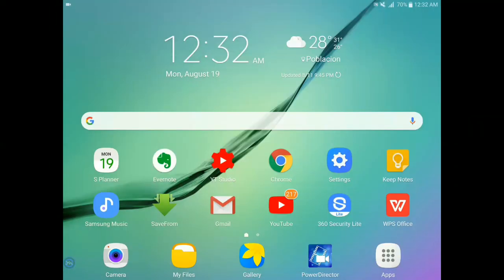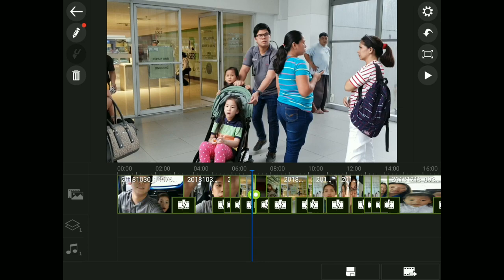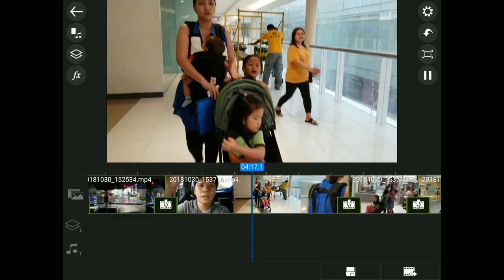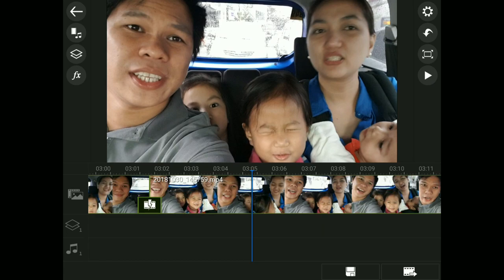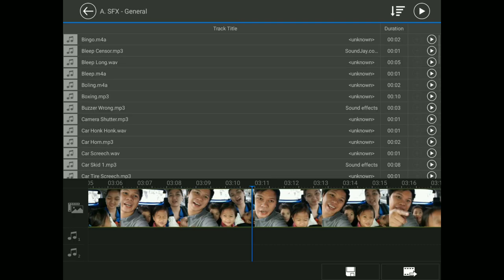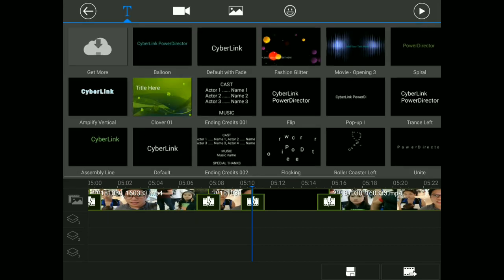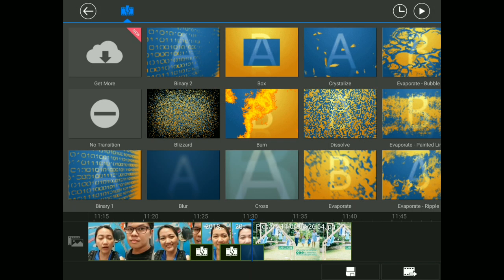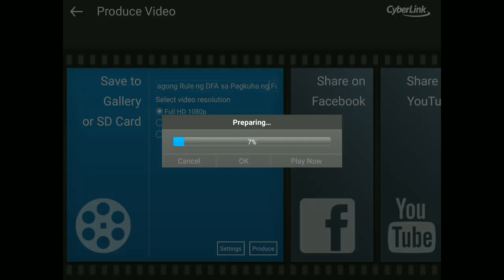How I Edit Vlogs On Android Using Power Director: Step by Step Tutorial | SOV 005 | Omni and Bryce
Sharing with you how I edit our vlogs or videos on my Android phone or tablet using Power Director Pro. This is a step by step tutorial showing the processes that I took in editing real or actual footages for our previous vlog. Hope you find this video helpful! 😊💚

Hello, we are Omni & Bryce and together with our kids (Zia, Zela & Zed) we are known as TheClingyFam. We got married just 7 months after meeting each other and today, we vlog about our journey as we try our best to build and raise our dream family. Yes, we're Filipino Family Vloggers! 🇵🇭

Tracks:
Positive Rock by HookSounds